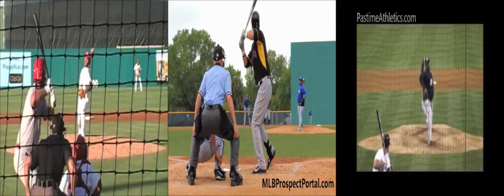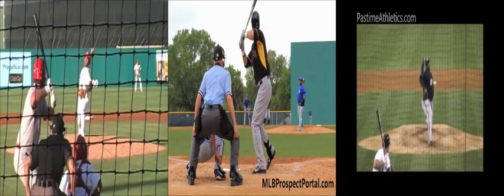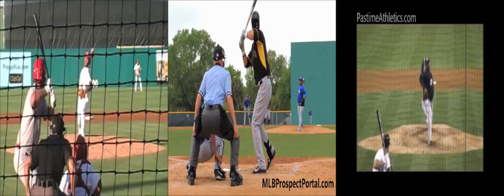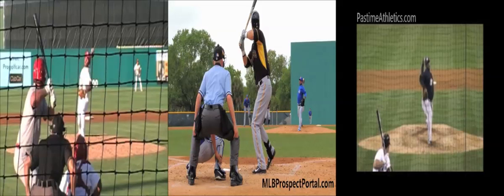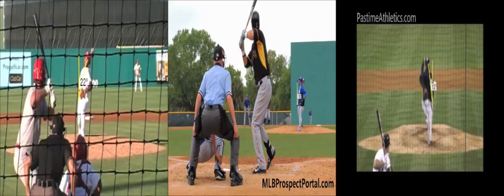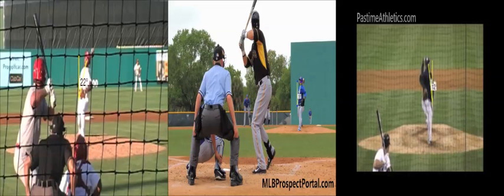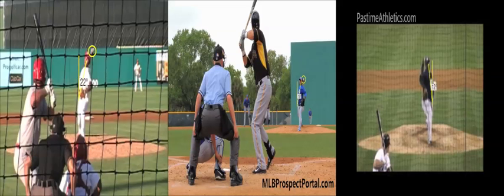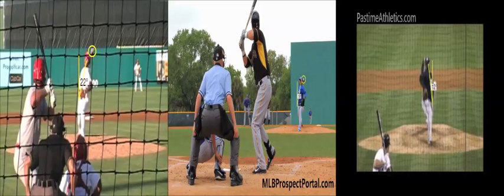Smaller Pitchers Analysis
Want to know how smaller pitchers are still able to throw 95 mph? It's called leverage. Check it out and let me know what you think.